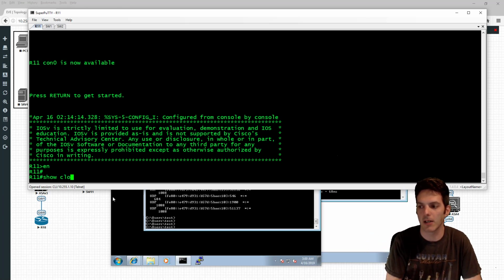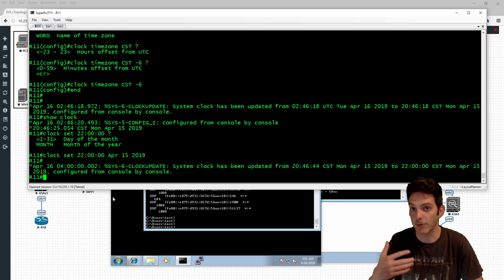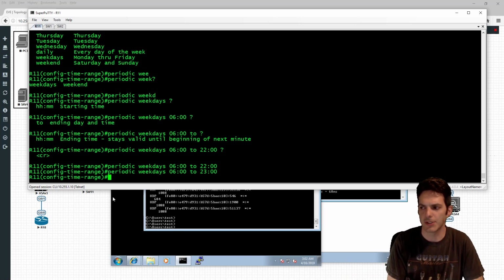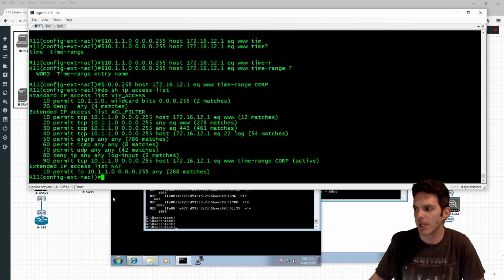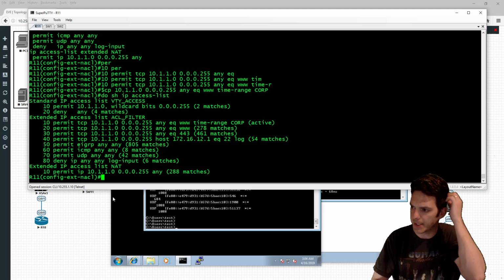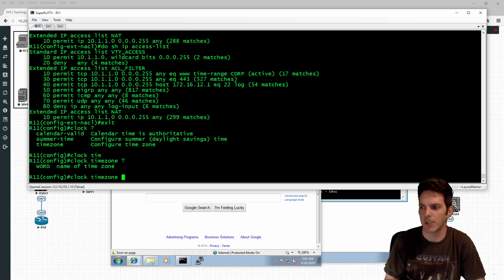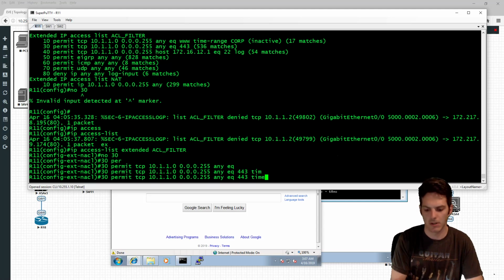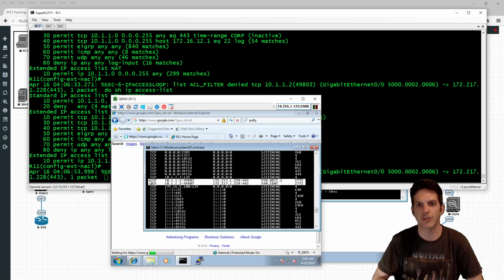Security - Time Based ACLs